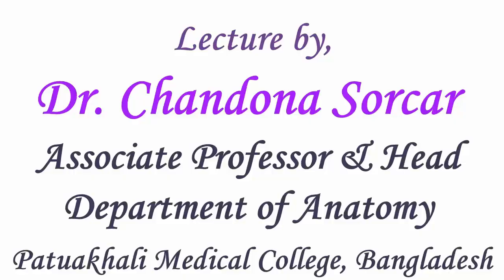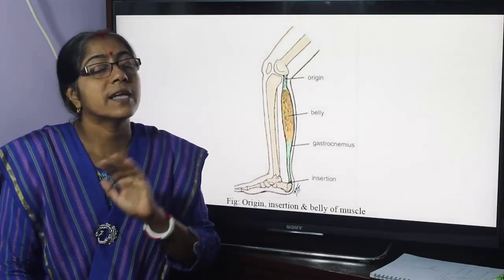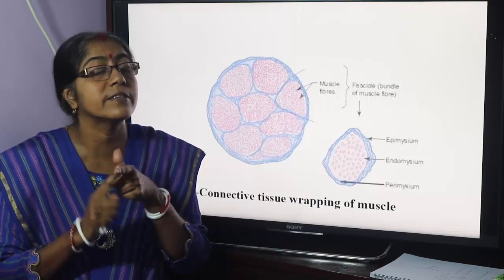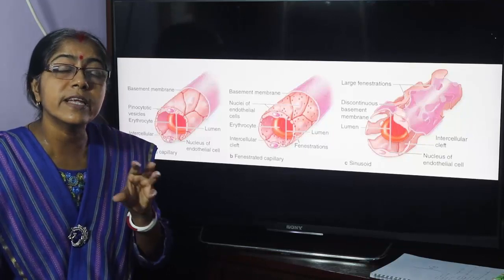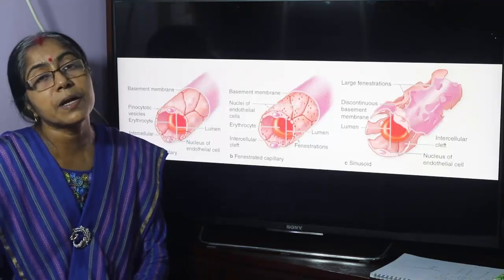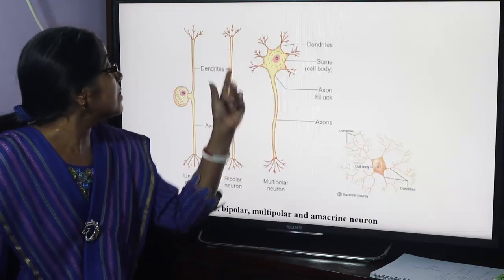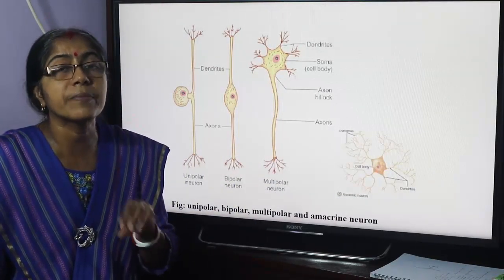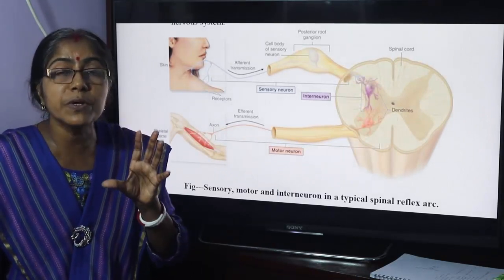Lecture on Viva Questions of General Anatomy (Lottery 2).